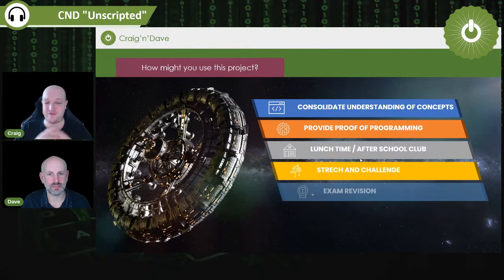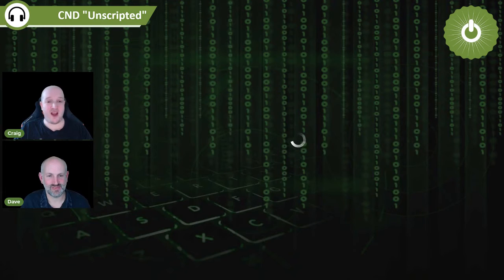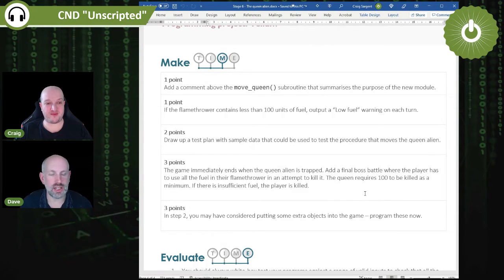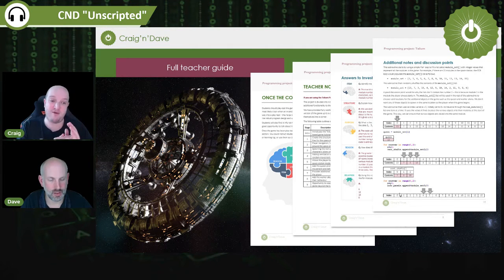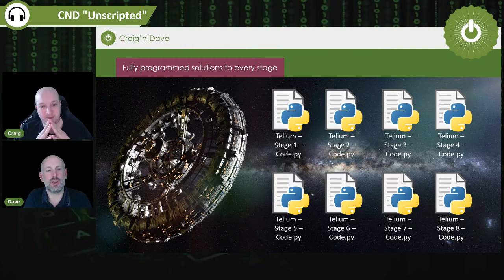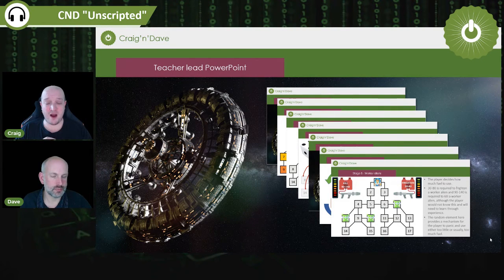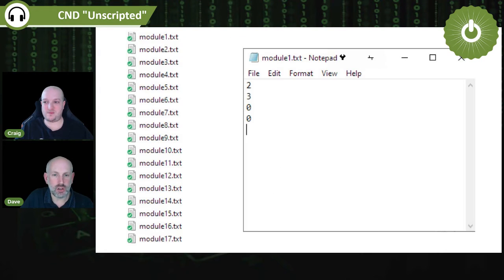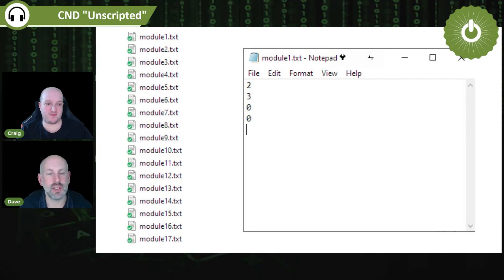41. Craig'n'Dave "Unscripted" - Telium v2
We take a look at our fully revamped Telium v2, an extended text-based programming project suitable for GCSE Computer Science.